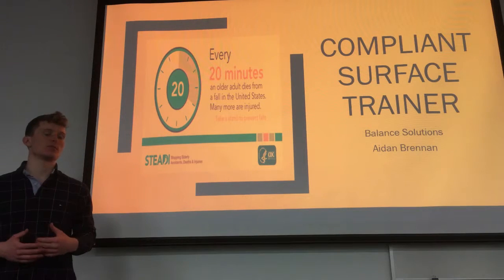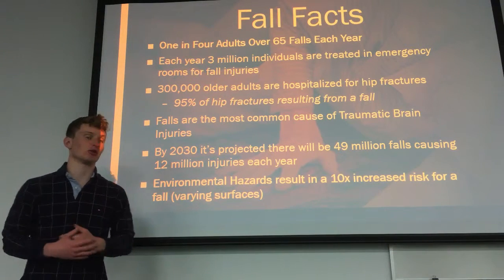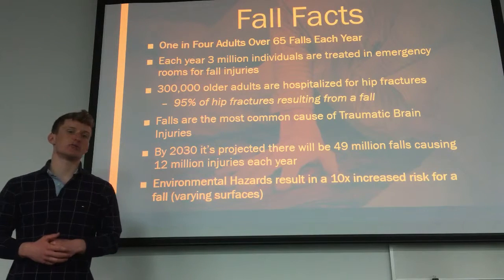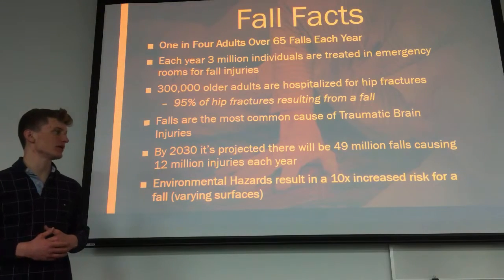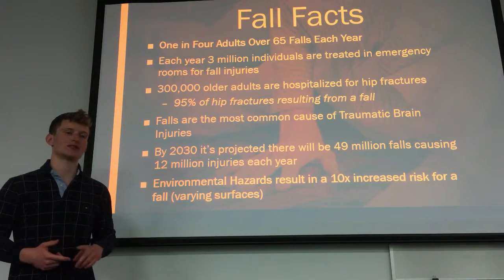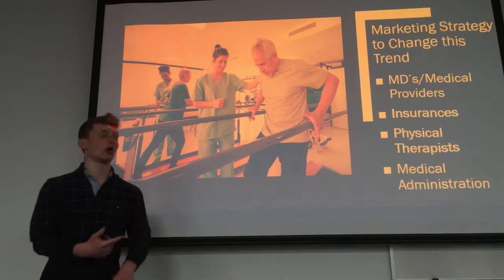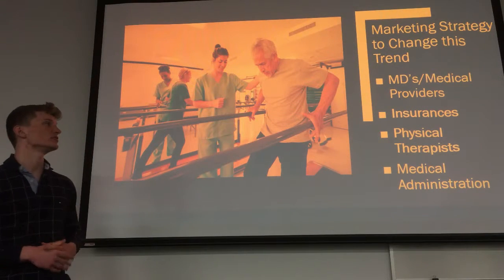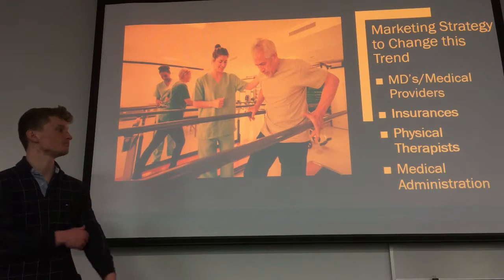FORUM Young Leaders Council Entrepreneur Program Video Application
In this video I discuss Balance Solution's Compliant Surface Trainer and how its practical application in the health care field, especially physical therapy, can make a large difference in the lives our fall risk patients and curve the financial impact of fall-related injuries.